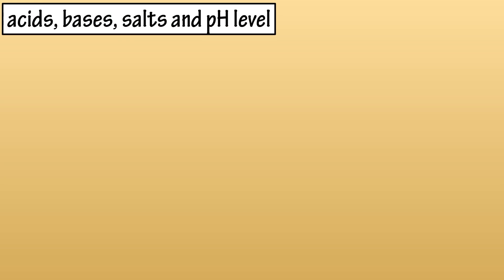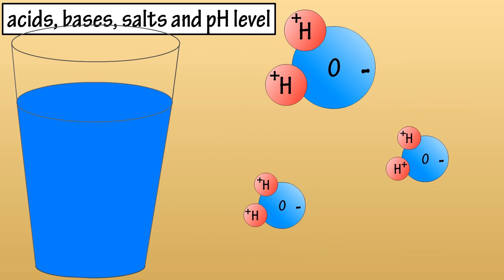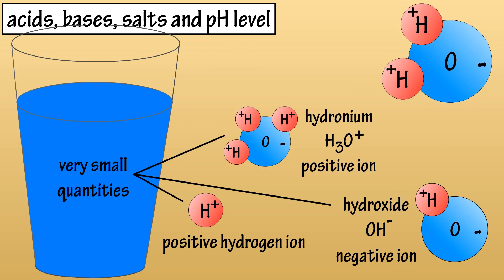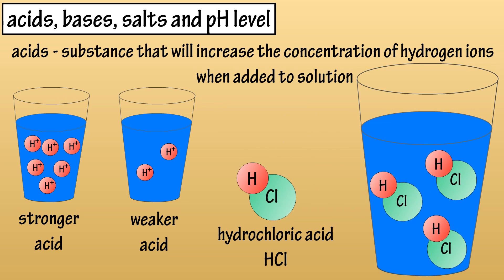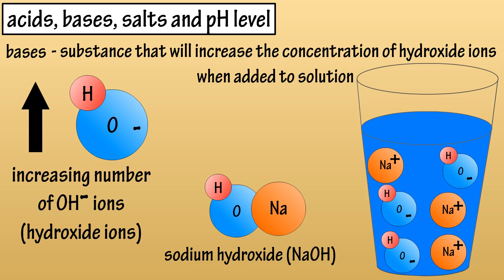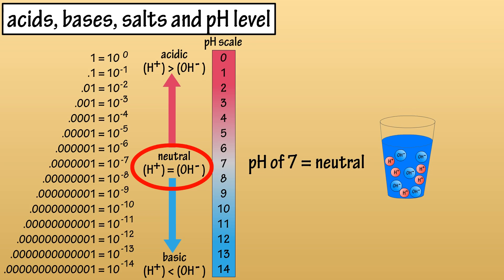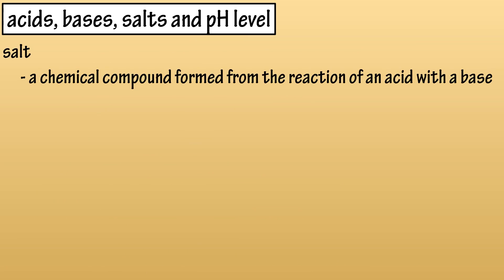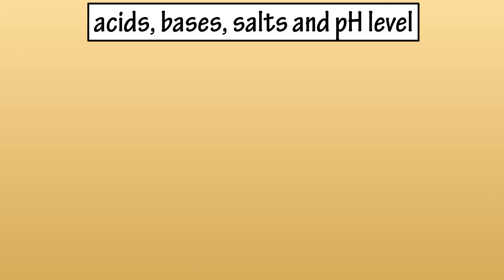Acids And Bases Salts And pH Level - What Are Acids Bases And Salts - What Is The pH Scale Explained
In this video we cover the basics on the chemical makeup of acids, bases, salts and the pH level.

Acids bases salts and ph level

Acids, bases and salts are inorganic substances that also belong to a group of compounds called electrolytes, which are substances that break up, or dissociate in solution, or water, to form charged particles or ions.  The positive ions are called cations, and the negatively charged ions are called anions.

A water molecule is made up of an oxygen atom and two hydrogen atoms that are covalently bonded, or share electrons with the oxygen atom.  However, the electrons are not shared equally within the molecule, as they have a higher probability of being found closer to the nucleus of the oxygen atom, giving that end a slightly negative charge.

So, the hydrogen atoms end of the molecule will have a slightly positive charge.  These charged ends weakly attach the positive end of one water molecule to the negative end of an adjacent water molecule.  This is attraction or bonding is called a hydrogen bond.

Sometimes this attraction of a hydrogen atom of one water molecule to another molecule becomes so strong that it actually detaches from its original molecule and attaches to the other water molecule.  So this yields a hydronium or h3o positive ion, and a hydroxide or oh negative ion.

Also, water molecules continually dissociate to form positive hydrogen ions and negative hydroxide ions; this is a reversible reaction as noted by the formula h20 double arrow, or reversible reaction, positive hydrogen ion and negative hydroxide ion.  The actual amount of these positive h3o or hydrogen ions in water is actually very very small.  To make things easier to understand we will consider the positive h3o ion and the positive hydrogen ion as one in the same.  So, in pure water, the amount of positive hydrogen ions and negative oh ions is the same.

Now for acids.  An acid is any substance that when added to an aqueous solution, or water, will release a hydrogen ion or increase the concentration of hydrogen ions.  So, how strong an acid is depends on the amount of hydrogen ions produced.

For instance hydrochloric acid or HCl, which is a hydrogen atom bonded to a chlorine atom, when added to solution or water will dissociate or break down into negative chlorine ions and positive hydrogen ions.  Hydrochloric acid is a strong acid, as it completely dissociates in water.

Now for bases.  Bases are essentially the opposites of acids, in that they shift the hydrogen ion hydroxide ion balance in favor of the negative hydroxide ion.  This can be done by increasing the number of hydroxide ions, or decreasing the number of hydrogen ions.  For instance, sodium hydroxide or NaOh, will break down, or dissociate into positive Na ions and negative oh ions.

So, the balance has shifted in favor of the negative hydroxide ions, meaning sodium hydroxide is a base.  Bases can also be strong or weak depending on how well they break apart, sodium hydroxide is a strong base.

This brings us next to the ph scale, which is basically an abbreviation for the phrase “the power of hydrogen”.  So, the ph scale measures the concentration of hydrogen ions of a solution, or it measures how acidic or basic a substance is.  As the amount of positive hydrogen ions increases, the ph goes down, and the solution becomes more acidic.  As the amount of positive hydrogen ions decreases, the ph goes up, and the solution becomes more basic.

On a ph scale, a ph of 7 means the solution is neutral, or the number of positive hydrogen ions equals the number of negative hydroxide or oh ions.  A ph of less than 7 means the solution is more acidic or more hydrogen ions than hydroxide ions, and a ph of greater than 7 means the solution is more basic, or more hydroxide ions than hydrogen ions.

On the scale, hydrochloric acid, which we mentioned earlier, and is a produced in the stomach, is at the most acidic end having a ph of zero, vinegar has a ph of 3, coffee has a ph of 5, and pure water has ph of 7, making it neutral.  On the opposite end, sodium hydroxide, which we mentioned earlier, is at the most basic or alkaline end having a ph of 14, ammonia has a ph of about 11, and baking soda has a ph of between 8 and 9.

Now we can look at salts.  A salt is a chemical compound formed from the reaction of an acid with a base.  So, hydrochloric acid, hcl can interact with sodium hydroxide naoh, a base, and form sodium chloride nacl and water h2o.

Timestamps
0:00 What are acids, bases and salts (overview)?
0:24 The structure of a water molecule as an example
2:10 What are acids?
2:49 What are bases?
3:32 The pH scale
5:02 What are salts?